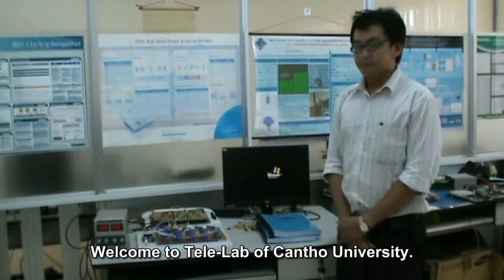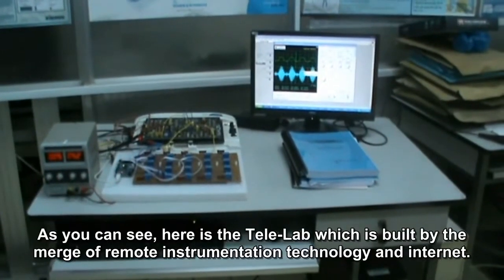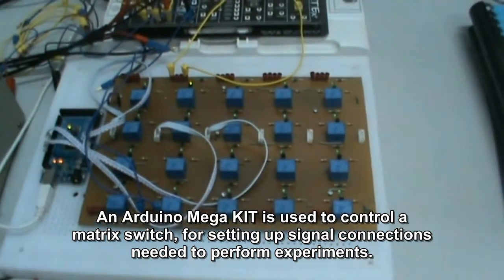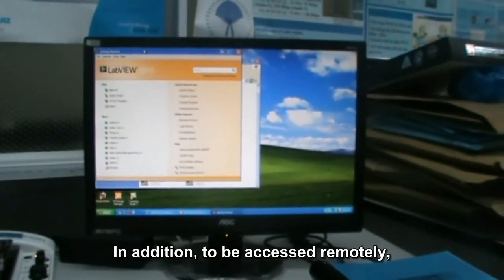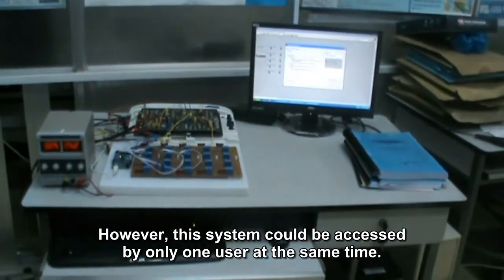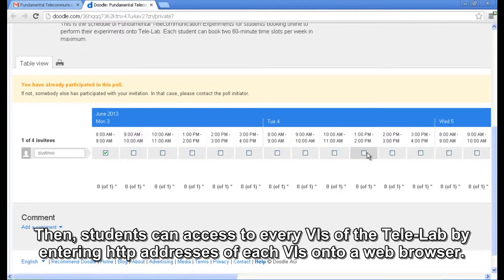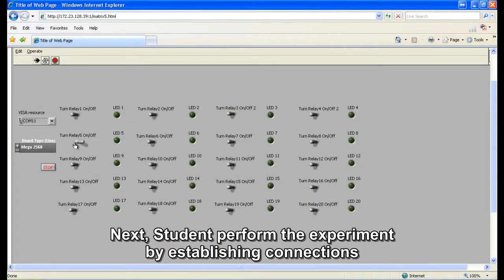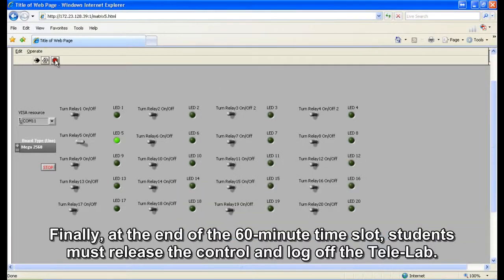Implementation of a Remote Telecommunications Laboratory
A video submitted by Luong Vinh Quoc Danh, Nguyen Cao Qui and Vo Duy Tin, Cantho University, Vietnam for National Instruments - Graphical System Design Achievement Awards 2013.